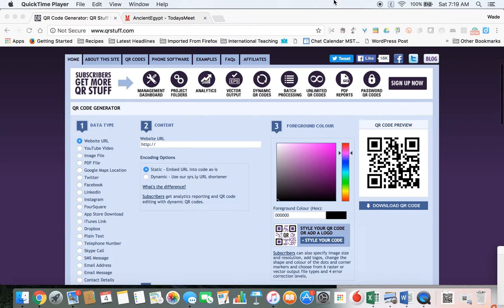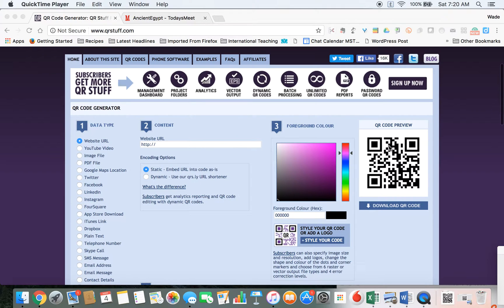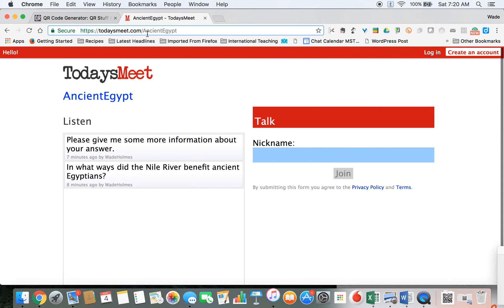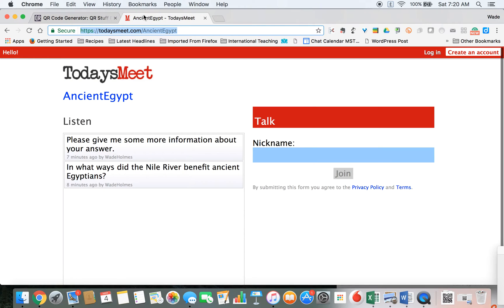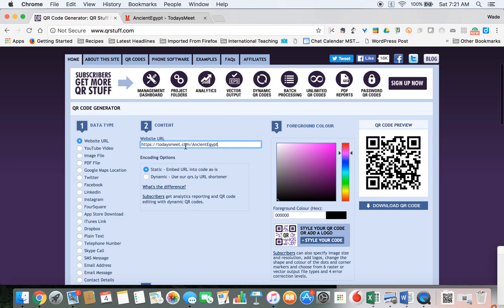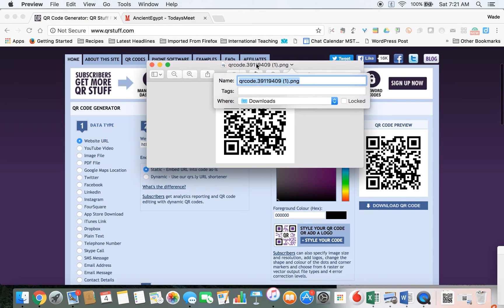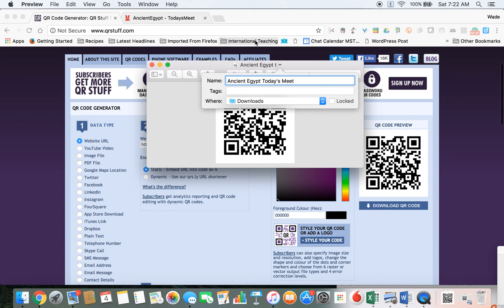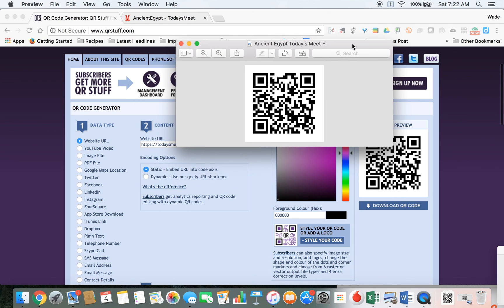QR Code Generator Tutorial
Tutorial for how to use the QR Code Generator